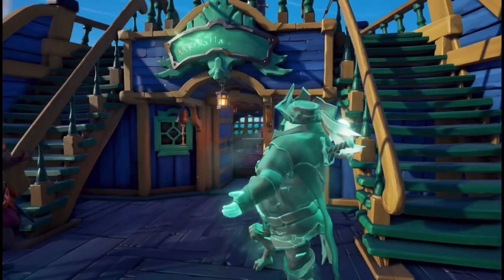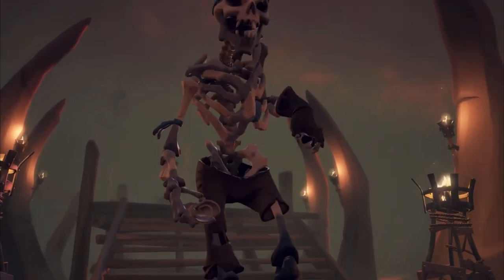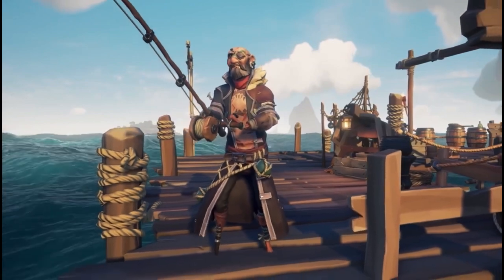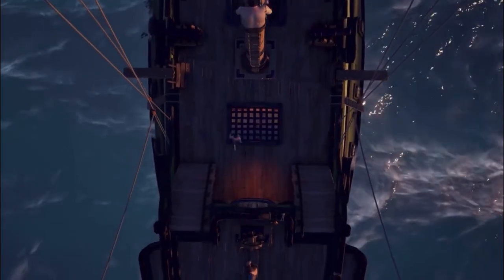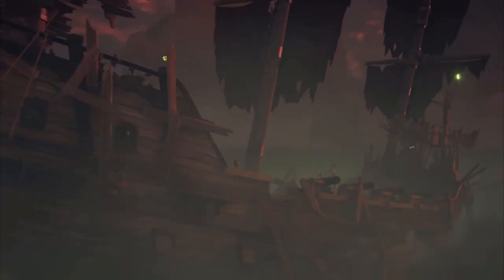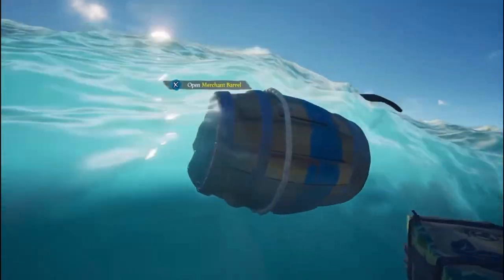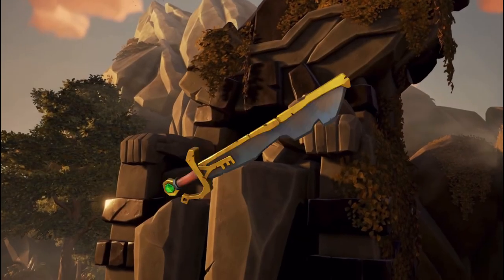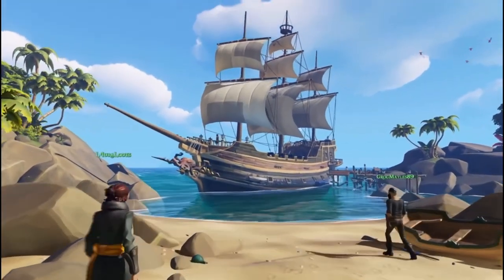The Hardest Cosmetics To Unlock In Sea of Thieves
Today we look into the hardest items to unlock in sot